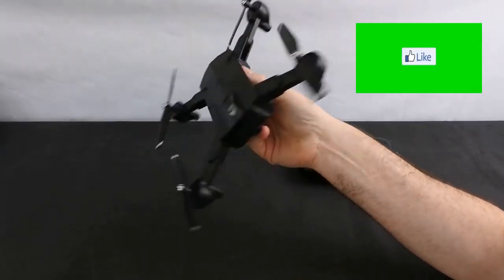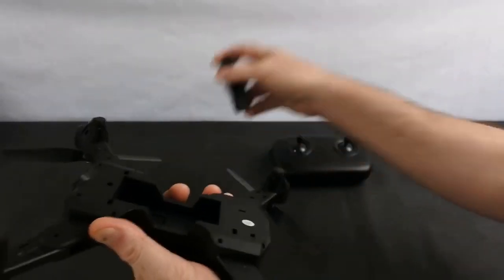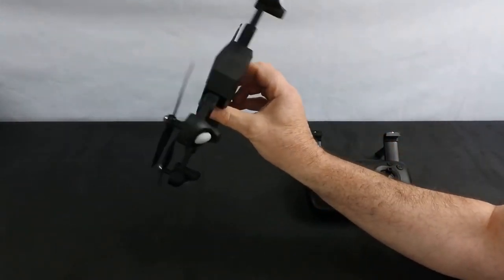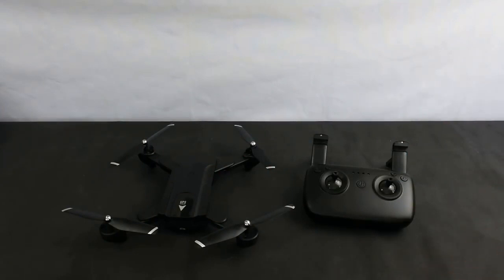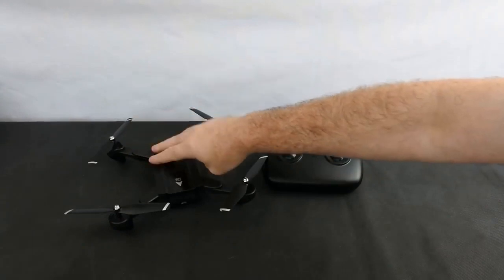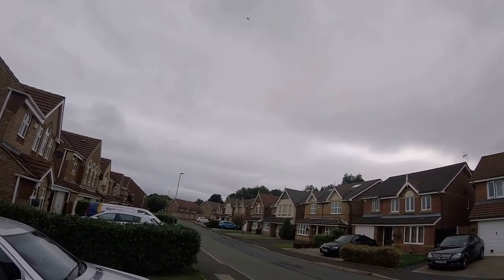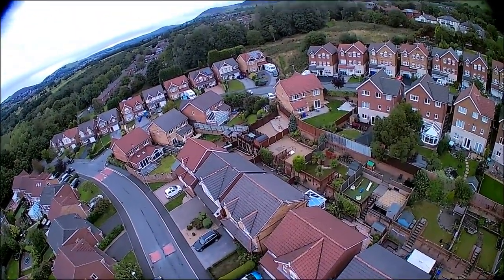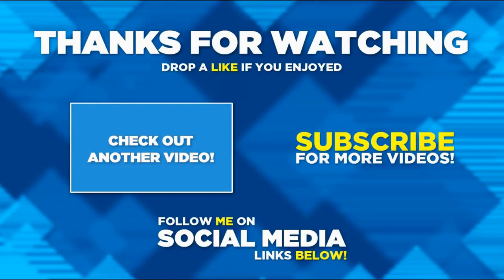Ocamo SG900-S GPS Drone with Camera HD 1080P - Full Review - Best Drone Under $125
Description :
1. GPS positioning, one key fixed height, one key landing function.

2. Smart following, camera automatically aligns, gives you a different experience.

3. Surround function: centered around the current hovering position, revolving radius: 5.10.20 meters to choose from.

4. 720P/1080P WIFI High-definition camera, 120° Wide-angle to easily take high-resolution photos and videos.

5. GPS position return: one key return, also automatically return to take-off point if control voltage is low or no control signal.

Item name: GPS RC Drone

Item model: SG900

Camera: 720P/1080P

Control distance: About 300m

Charging time: About 180mins

Flying time: about 10mins

Remote controller: Wifi APP

Drone battery: 7.4V 1100mAh modularized battery

Product size: 29X29*4CM(Unfolded),8x4x4cm(folding)

Product functions:Rise/fall,trun left/right,forward,backward,fly left/right,fast and slow control,video,photo,uncontrolled return,Low voltage return,one button fixed height,GPS fixed/fixed height,fixed point flight,smart follow,round point flight

Features:

GPS mining point of aerocarft:10seconts after the take off of the aircraft,GPS automatic collection of return points(flight height recommended in more than 3 meters)

Pakcage list:

1 * Remote control

1 * RC Quadcopter

2* A/B Propeller

1 * 7.4V 1100mAh Lipo Battery

1 * USB Cable

1 * screwdriver

1. Holy Stone HS110D Drone for Beginners
2. DJI Mavic 2 Pro
3. Holy Stone HS100G Drone with 1080p FHD Camera 5G FPV Live Video and GPS Return Home Function
4. Potensic GPS FPV RC Drone, D80 with 1080P Camera Live Video and GPS Return Home
5. DJI Mavic Air Quadcopter with Remote Controller
6. Holy Stone HS100 Drone with 1080p HD Camera FPV Live Video RC Quadcopter
7. Tello Drone Quadcopter Elite Combo with 3 Batteries
8. HOBBYTIGER H301S Ranger Drone with Camera Live Video and GPS Return Home
9. DJI Spark with Remote Control Combo
10. Potensic Dual GPS FPV RC Drone, 1080P Camera Live Video and GPS Return Home Quadcopter

1. Drones FPV with HD Camera Live Video
2. DJI Spark Portable Mini Drone Quadcopter
3. ARRIS C250 V2 250mm RC Quadcopter FPV Racing Drone
4. ARRIS X220 220mm RTF with Radiolink AT9S Transmitter + Flycolor
5. DJI Spark, Mini Drone

1. Drone with Camera, Potensic RC Quadcopter 720P HD Live Video 5.8Ghz
2. Drones with Camera and GPS – B2C Specter MJX Bugs 2 Drone Quadcopter
3. XFUNY MJX B5W Bugs 5W RC Quadcopter 1080P 5G WiFi Camera Live Video 2.4GHz Remote Control
4. ElementDigital Drone with Camera MJX Bugs B3H 2.4G 6-Axis Gyro App Operation FPV Drone
5. Hubsan H501S X4 BRUSHELESS FPV Quadcopter Drone 1080p Camera GPS Automatic Return